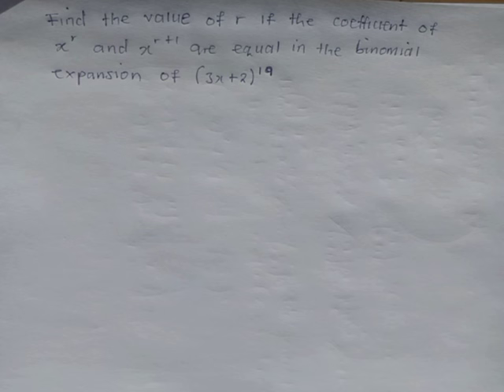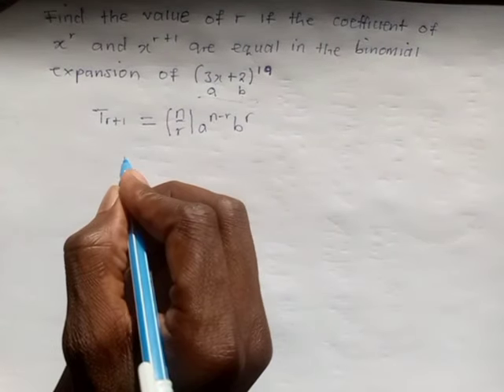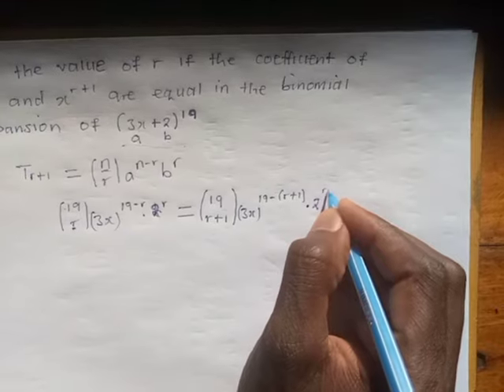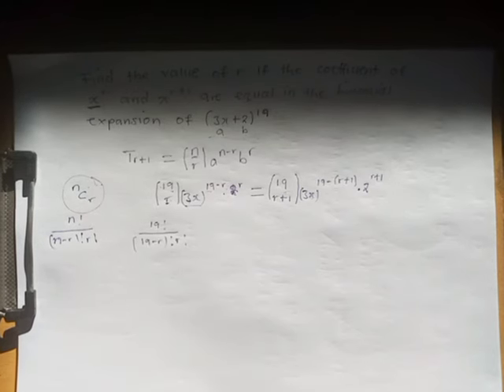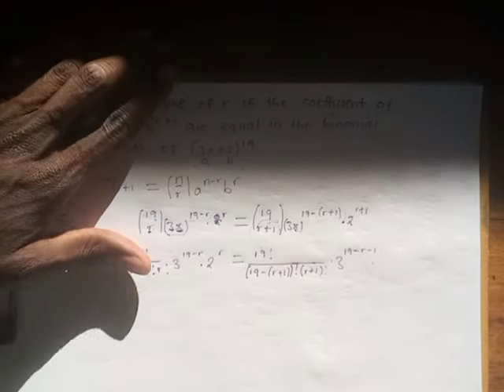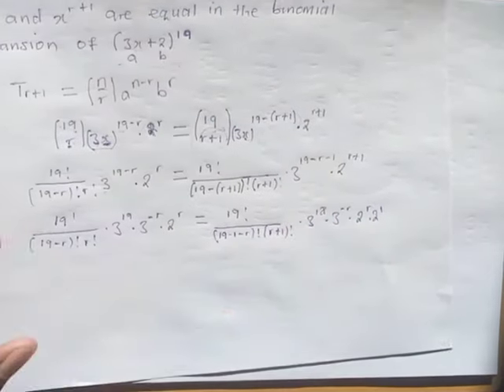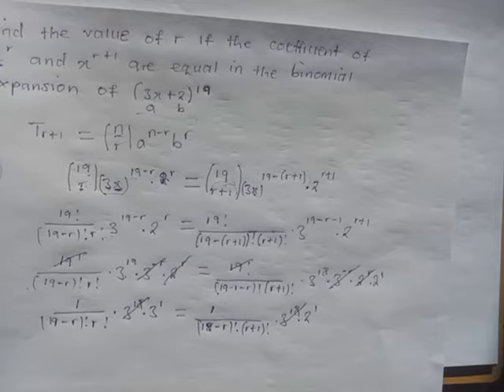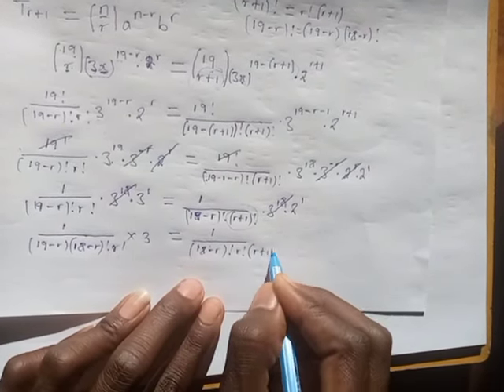finding the value of r using the binomial expansion (3x+2)^19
find the value of r is the coefficient of x^r and x^r+1 are equal in the binomial expansion (3x+2)^19